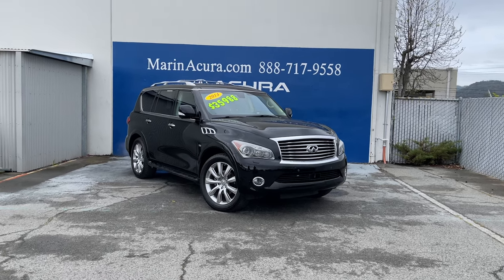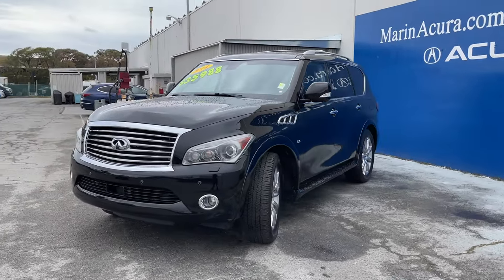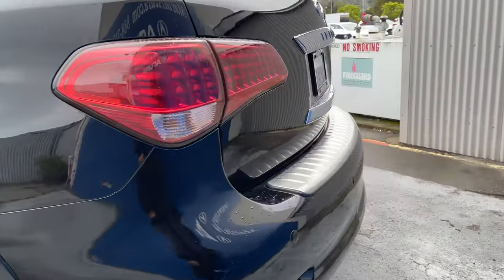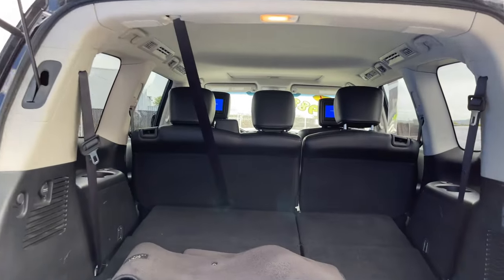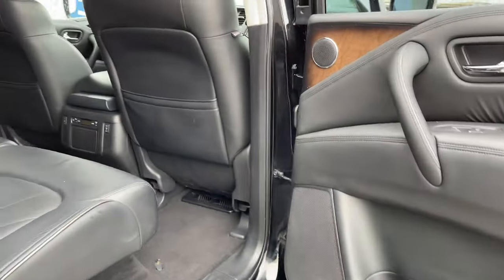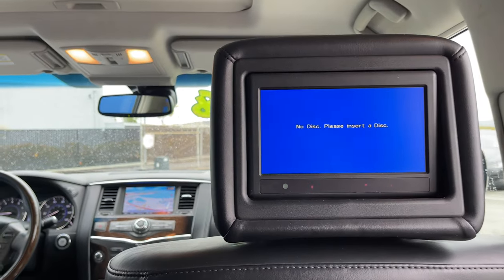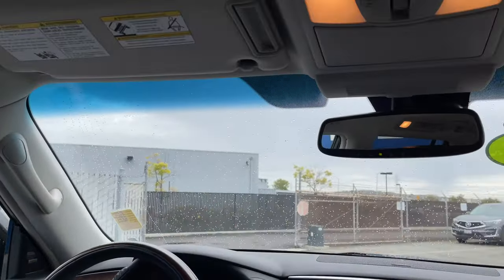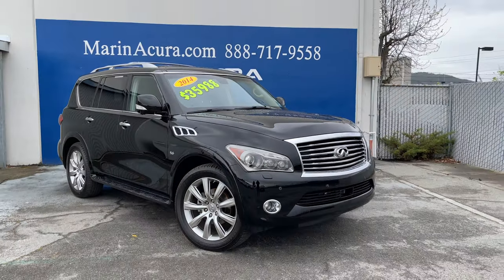DM 2014 INFINITI QX80 4WD 4dr stk# 21330